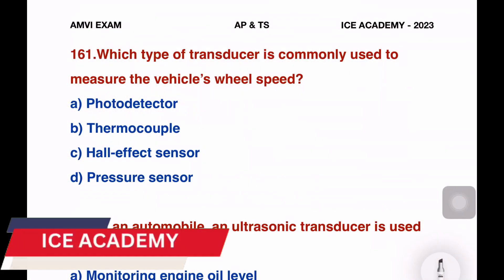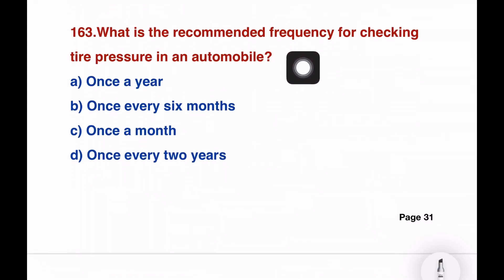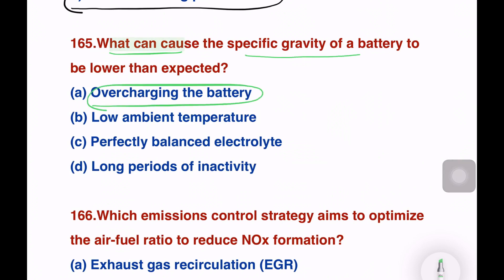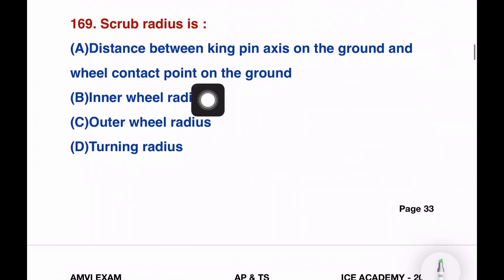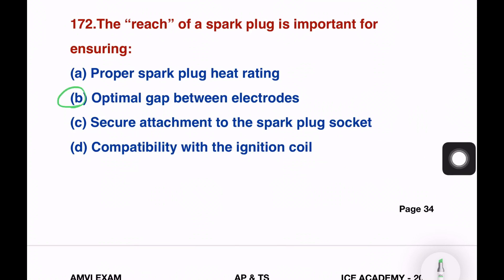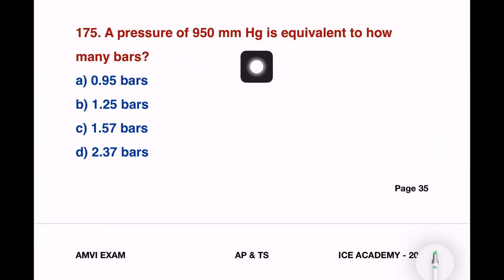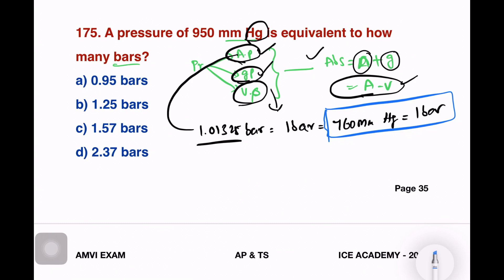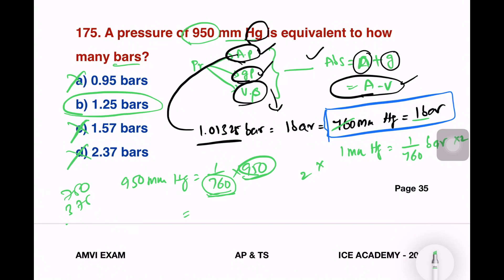AMVI exam - Asst motor vehicle inspector ,class -11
Assistant motor vehicle inspector (AMVI -2023), analysis & preparation plan

MODULE :1

🔥 🛠 ⚙️ ENGINEERING MECHANICS

💎🔥💎ARTHEMATIC BITS

Amvi mcq questions and answers
Amvi important questions
Amvi important bits
amvi syllabus
amvi pre exam
amvi mcq
Amvi paper analysis
Amvi preparation strategy
Amvi previous important questions
Amvi exam preparation